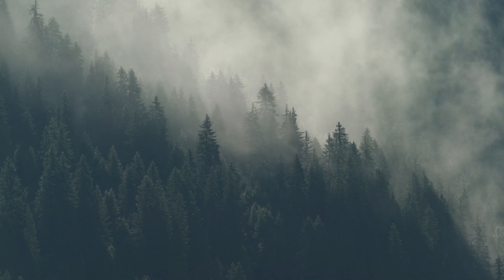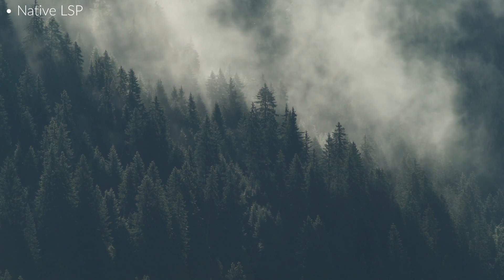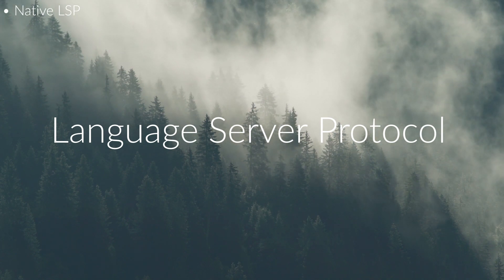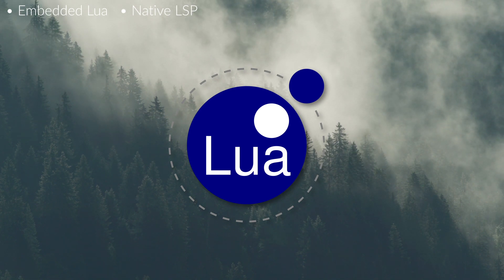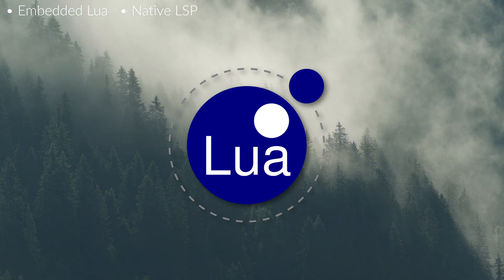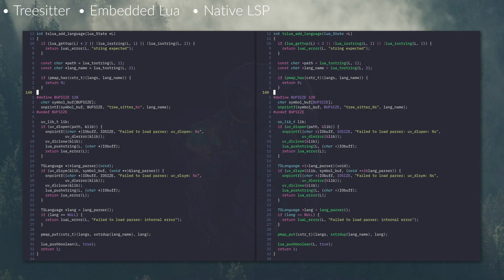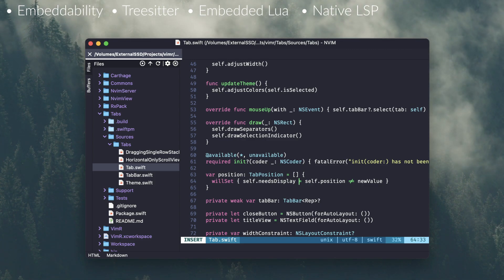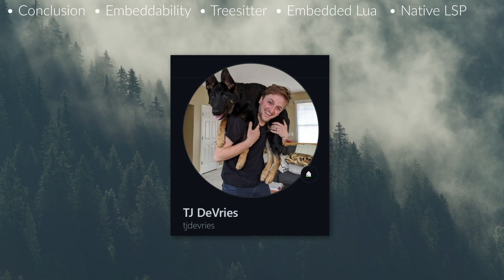Vim vs Neovim in 2021 - What's the difference?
Vim or Neovim? That is the question.

I mean, the clue is in the name guys. Come on.
No time for doom emacs. It's Neovim all the way.